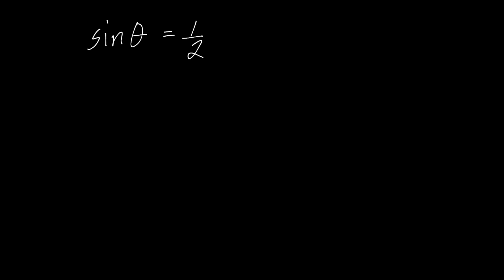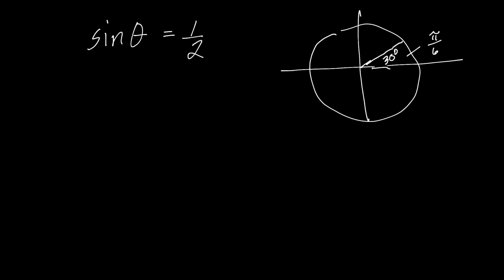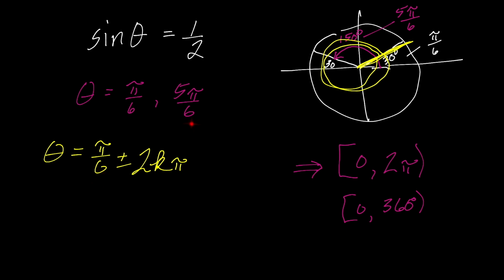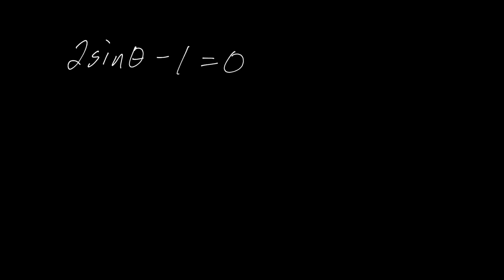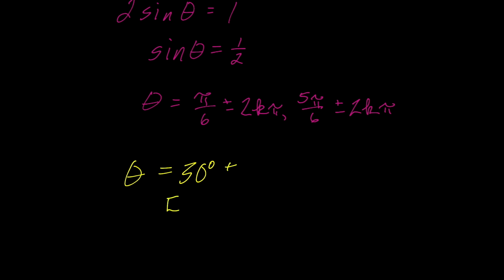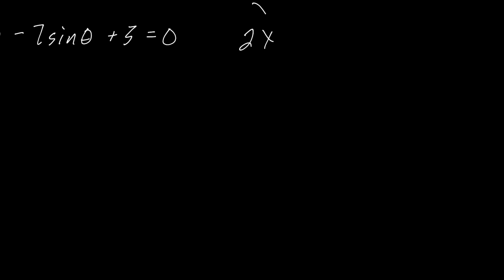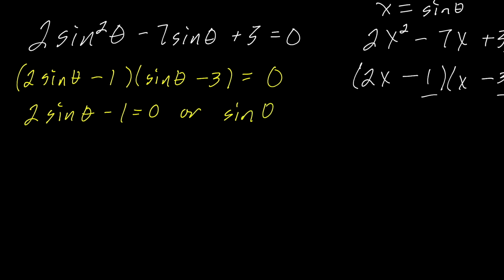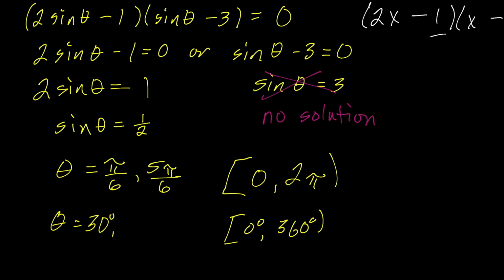How to Solve Basic Trigonometric Equations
This is a short video for beginners.